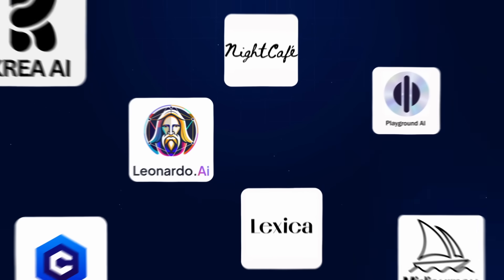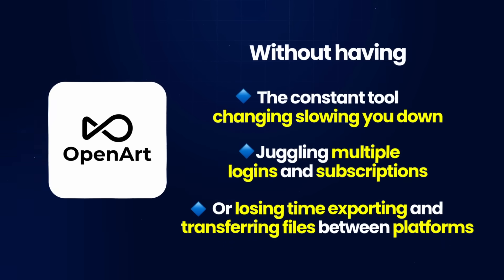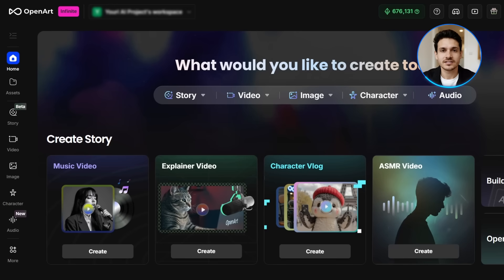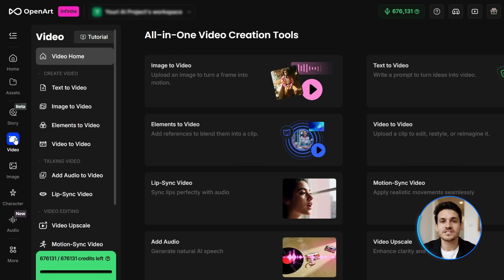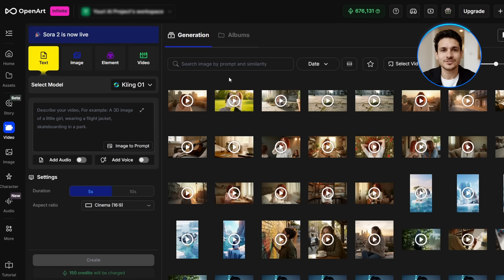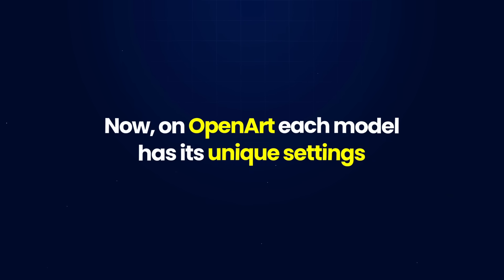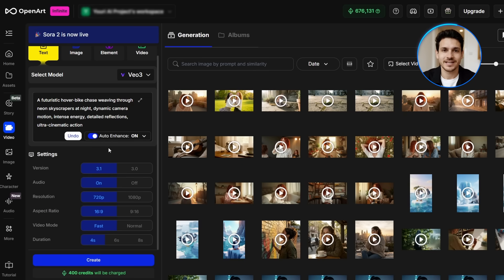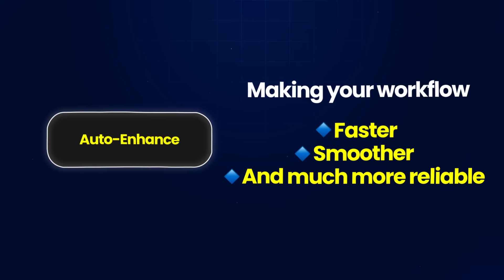Openart Review 2026: Watch BEFORE you buy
In this video, I walk through OpenArt as an all-in-one AI creation platform and break down what you actually get when you use it as your main workflow. I show how OpenArt handles video generation, image creation, upscaling, character consistency, and audio voiceovers all inside one interface, and where the real value comes from if you’re tired of juggling multiple AI tools.